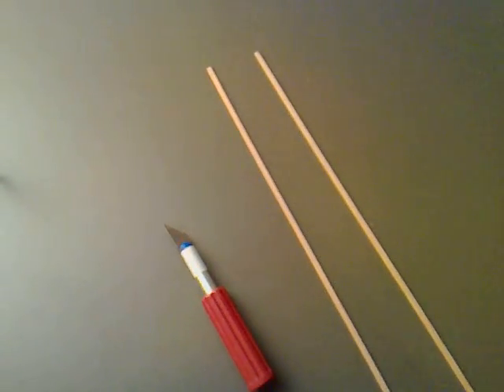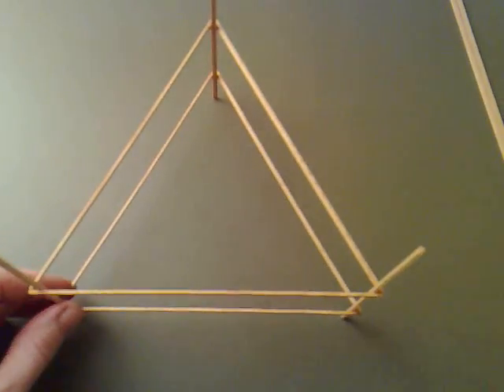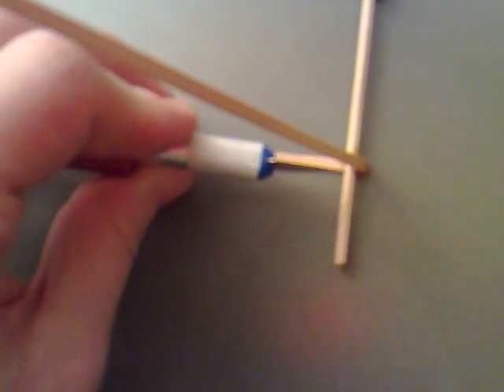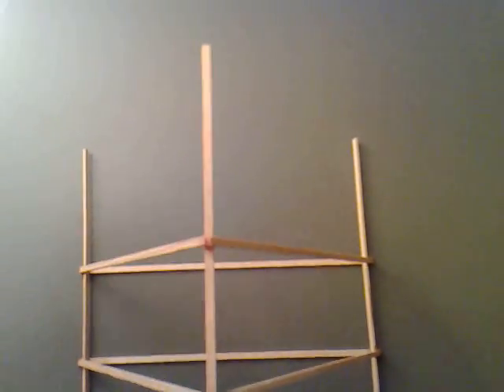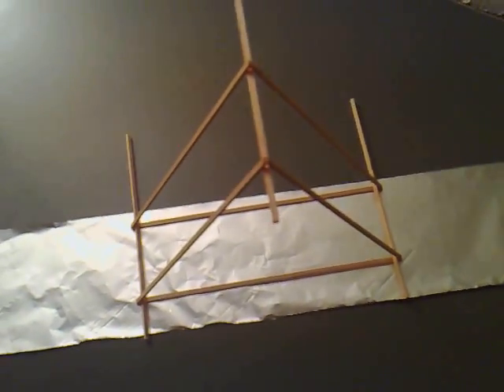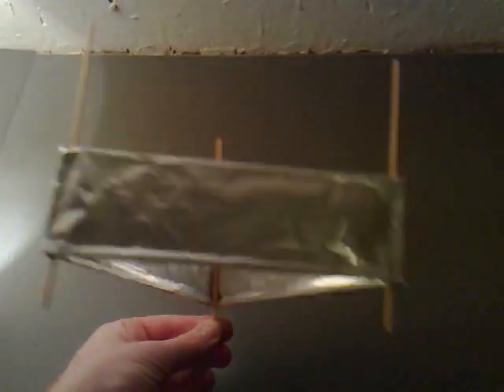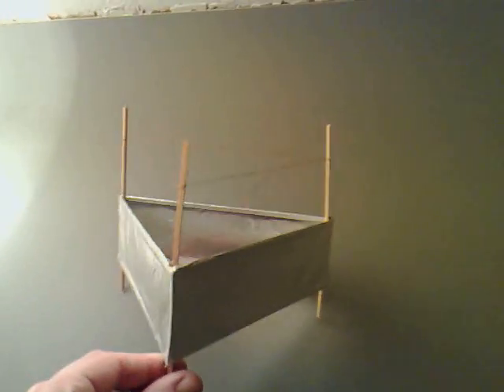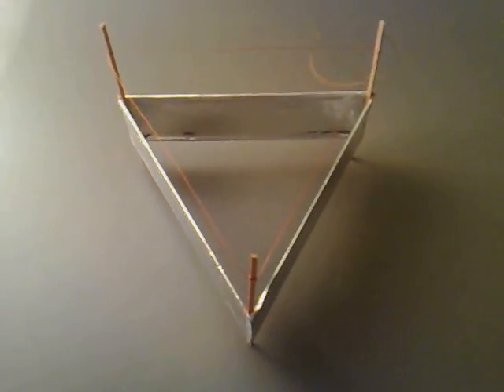Lifter (The Lifter) 001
How to make a Lifter.

High Voltage is VERY DANGEROUS and I take no responsibility for anybody else's safety!